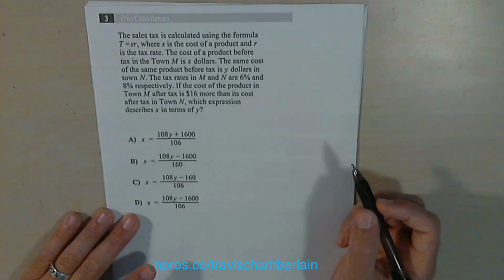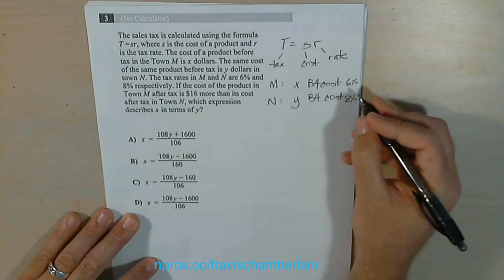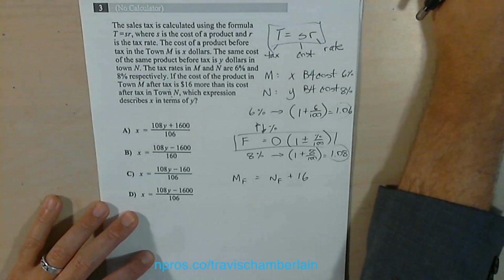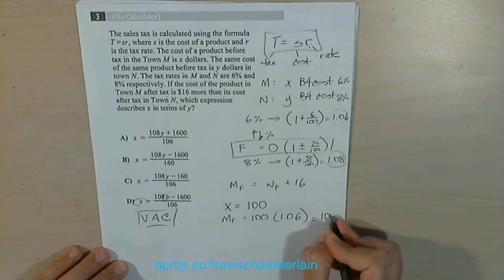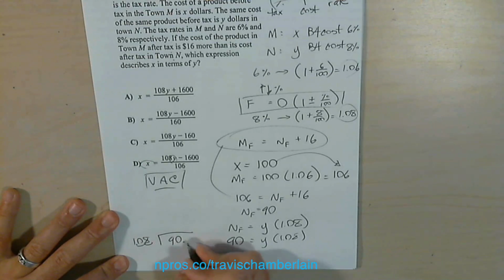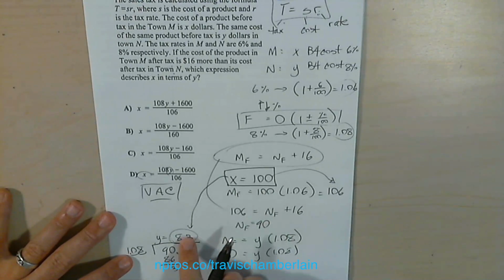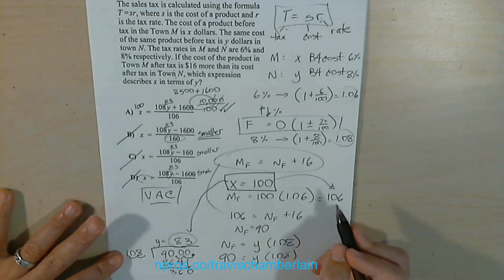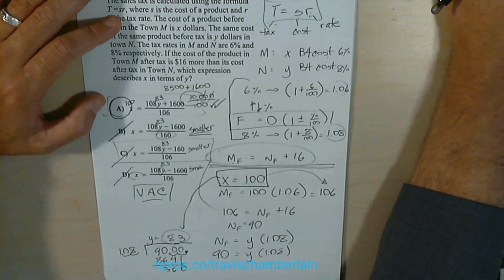Noodle Pro Travis Chamberlain Explains How To Plug In The Answer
Advanced Plugging In Technique for the SAT